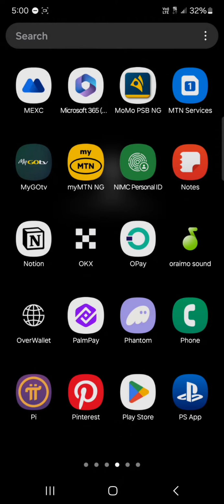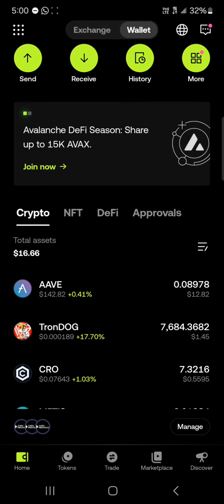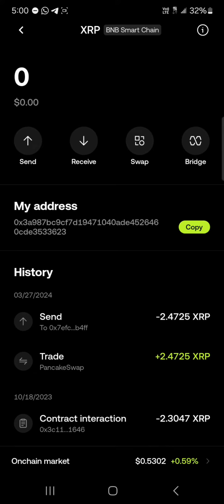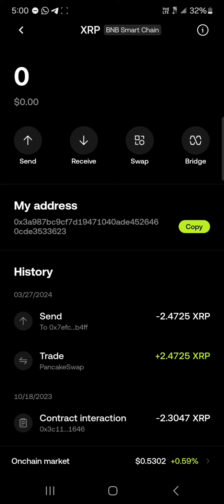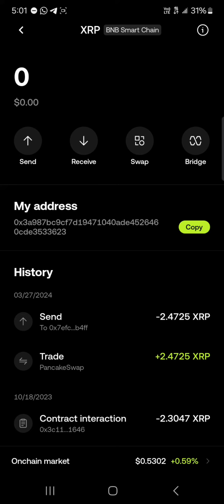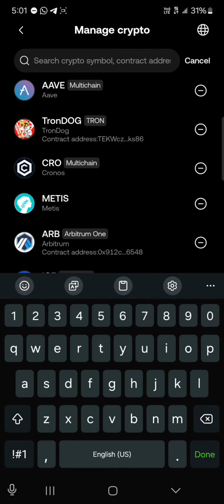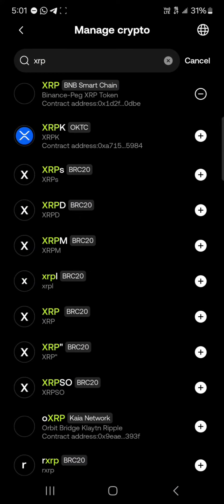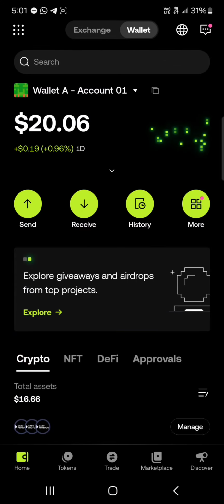How to Get XRP Address in OKX Wallet (Step by Step)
In this quick video, I will show you How to Get XRP Address in OKX Wallet step by step.

In this tutorial, we will guide you through the process of obtaining your XRP address in the OKX wallet, offering a comprehensive and easy-to-follow explanation. We'll cover everything you need to know about locating your wallet address on OKX, including step-by-step instructions on accessing and understanding your OKX wallet address for XRP transactions. Whether you're new to using OKX or seeking to understand wallet address lookup on the platform, this tutorial will provide you with the essential knowledge to access your XRP wallet address effortlessly.